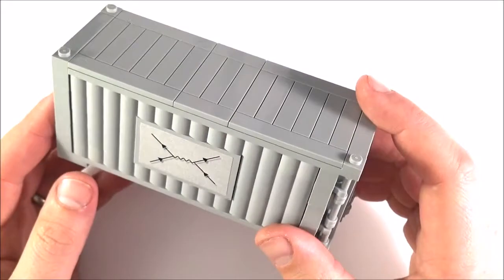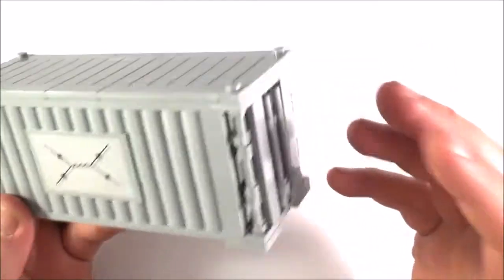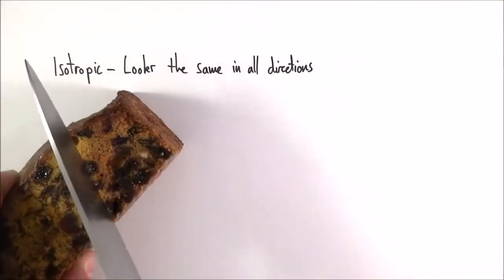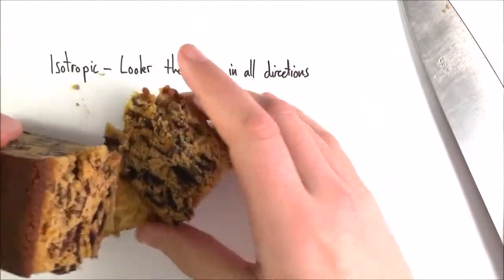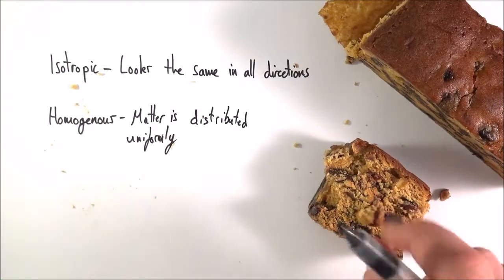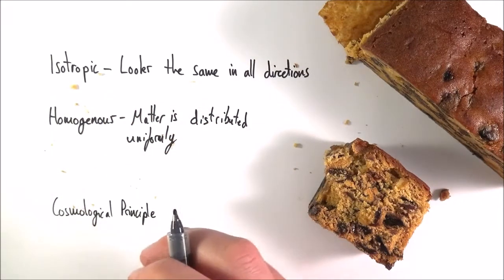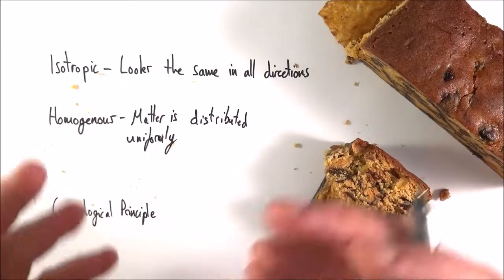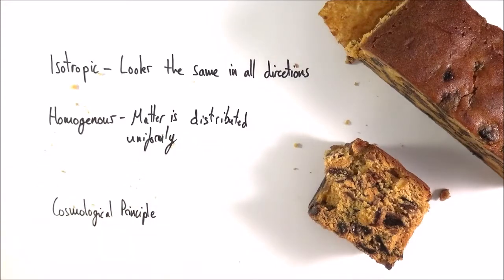The Cosmological Principle